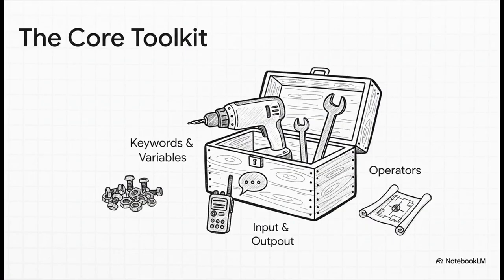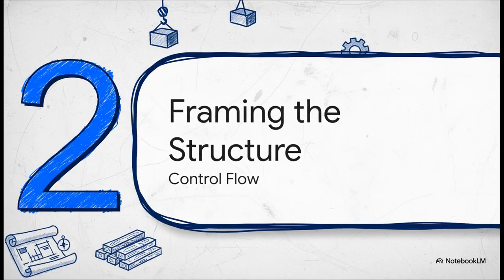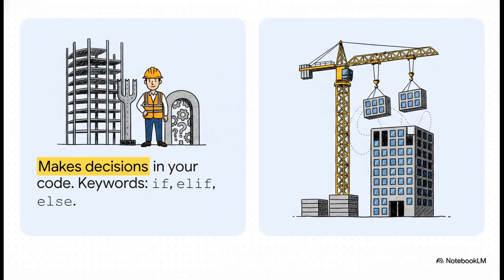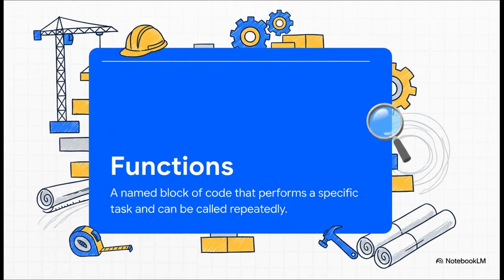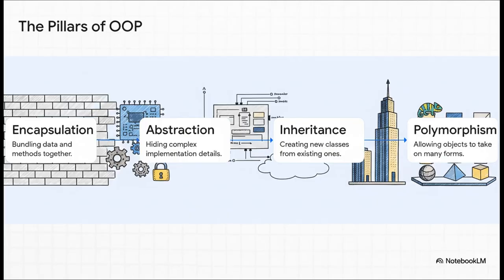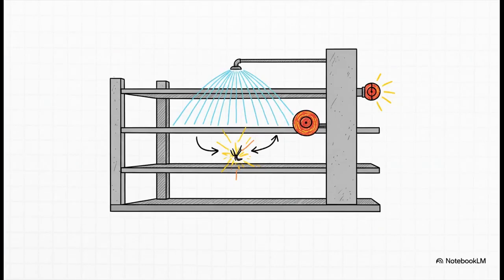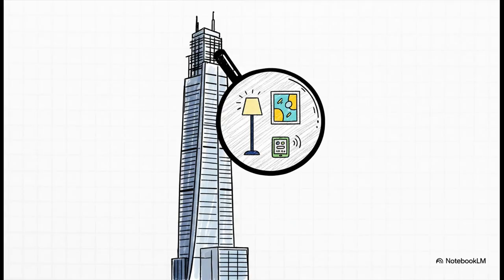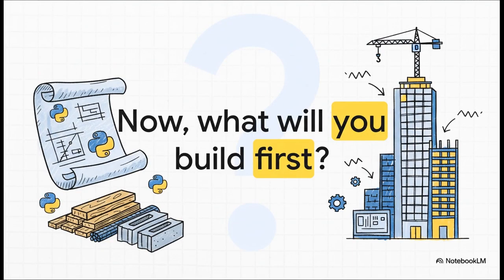The ONLY Python Roadmap You Need in 2025 (Step-by-Step Guide)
🐍 Welcome to the Complete Python Roadmap for 2025!

In this video, I'll guide you through everything you need to learn Python from scratch and become a proficient Python developer. Whether you're a complete beginner or looking to structure your learning path, this roadmap has you covered.

📌 What You'll Learn:
- Python fundamentals and syntax
- Data structures and algorithms
- Object-oriented programming
- Popular frameworks and libraries
- Real-world project ideas
- Career paths and opportunities